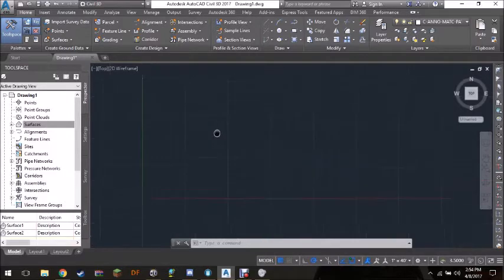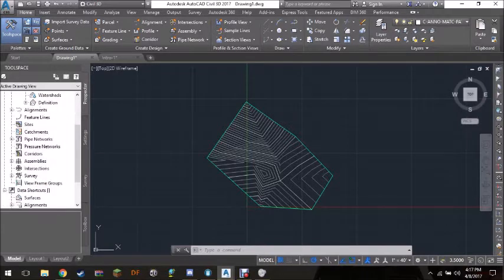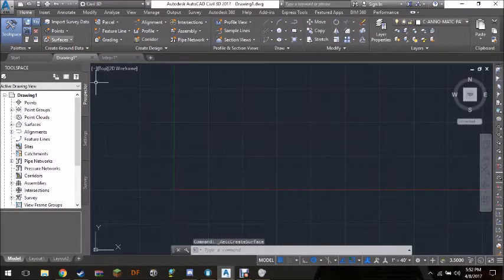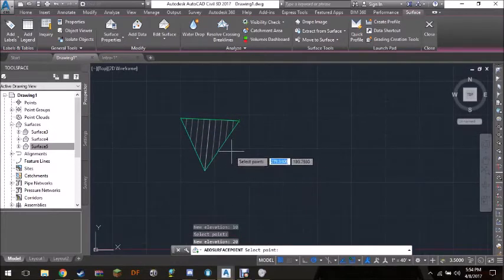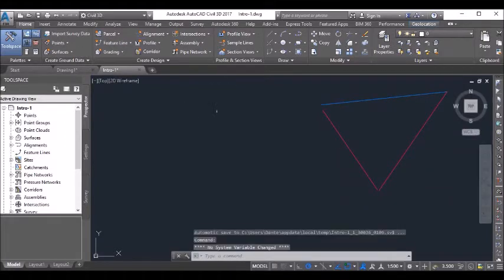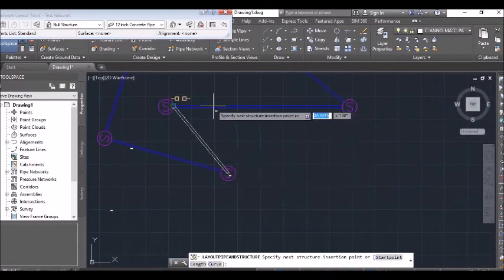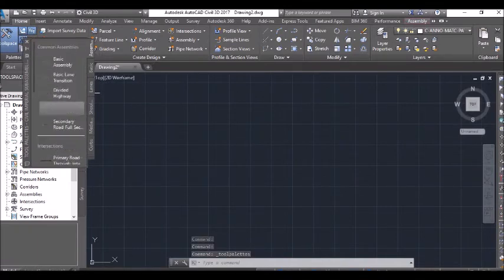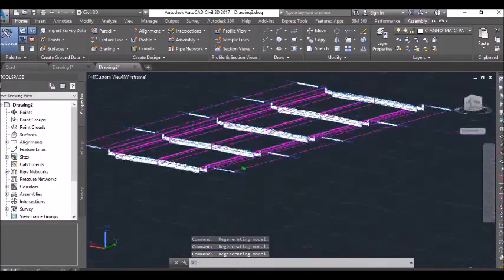Civil 3D Tutorial Video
Table of Contents:
0:00 - Intro
1:33 - Palettes and Toolspace
4:09 - Create Ground Data
4:30 - Points
5:25 - Surfaces
8:19 - Parcels
11:00 - Feature Lines
12:06 - Pipe Networks
15:27 - Assembly and Corridor

This is Dante Massimino's AutoCAD Civil 3D video for Professor Tomlinson's Engineering Graphics Class